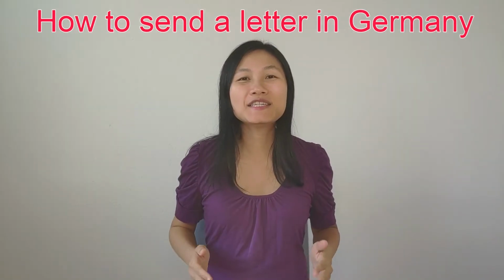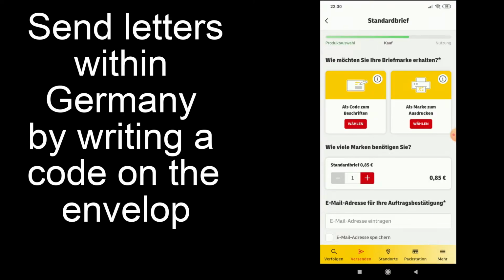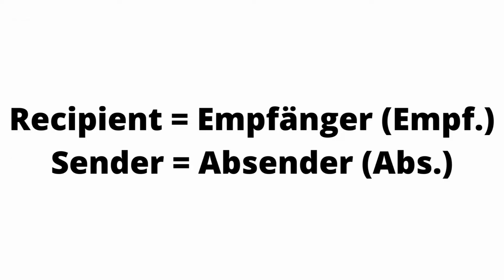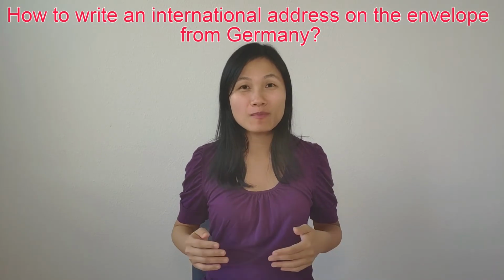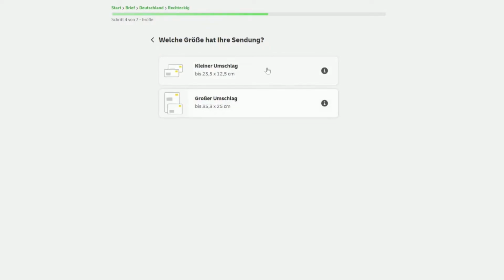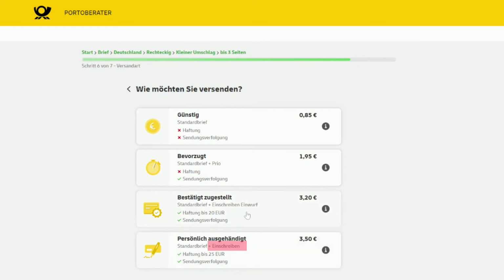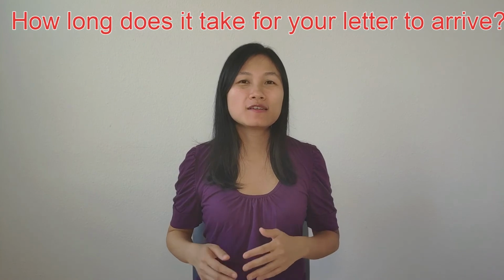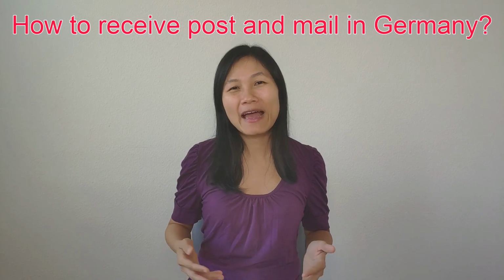How to Send a Letter in Germany | With No Paper and Stamps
In this video, we will discuss how to send a letter in Germany, including the cost, the delivery time, the address format, etc.
Do you know that you can also send your letter in Germany by email?
Yes! You don’t need any paper or stamps!
Watch this step-by-step guide to learn how to do it!

0:00 - Intro
0:33 - How to send a letter in Germany?
1:10 - How to buy postal stamps?
3:19 - How to write the address on the envelope correctly in Germany?
5:07 - What is the address format in Germany?
5:46 - How to send a letter to a company in Germany?
6:07 - How to write an international address on the envelope from Germany?
6:39 - How to send a letter to Germany when you are abroad?
7:03 - How much does it cost to send a letter in Germany?
10:31 - How to send a letter in Germany by email?
11:45 - How long does it take for your letter to arrive?
13:16 - How to receive post and mail in Germany?
13:44 - How to send a parcel in Germany?
14:03 - Conclusion

✅Post and Mail – How to send a letter or parcel in Germany? (With Examples)

► Check out some other useful websites
✅ *Virtual mailbox
✅ The Post & DHL App to send your letter by writing a code
✅ Check the postage price for sending your letter or parcel
✅ Use E-POST to send a letter in Germany by email

▬ About My Life In Germany▬▬▬▬▬▬▬▬▬▬▬▬
All you need to know about studying, working, and living in Germany!
Information shared by a Hong Kong expat living in Germany :)

If you found this video helpful, consider supporting my channel by buying me a coffee. Every small donation helps to keep my channel and my blog alive ❤️

▬ Music Credit ▬▬▬▬▬▬▬▬▬▬▬▬▬▬▬
Song: Jumping Around, by Ahjay Stelino

▬ Image Credit ▬▬▬▬▬▬▬▬▬▬▬▬▬▬▬
Image by Raphael Silva from Pixabay

Image by Maicon Fonseca Zanco from Pixabay

▬ Sound effects ▬▬▬▬▬▬▬▬▬▬▬▬▬▬▬
service bell ring by AlaskaRobotics